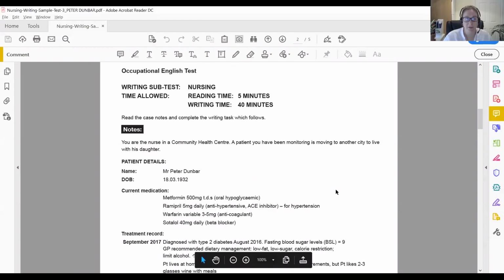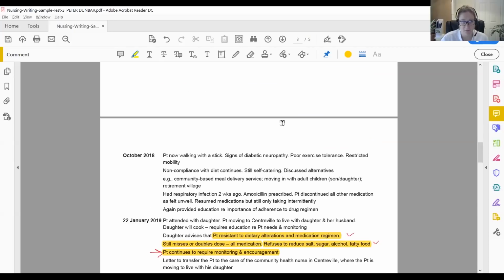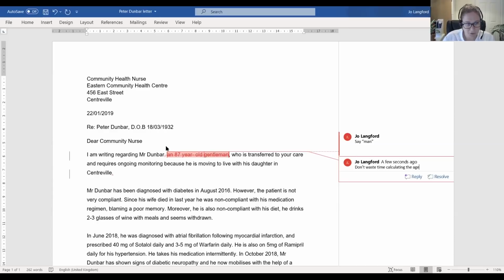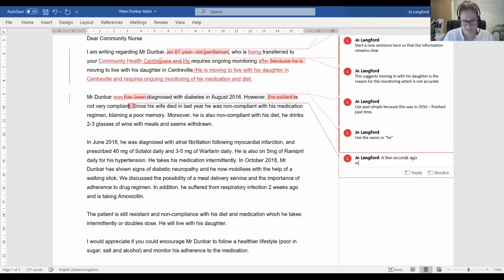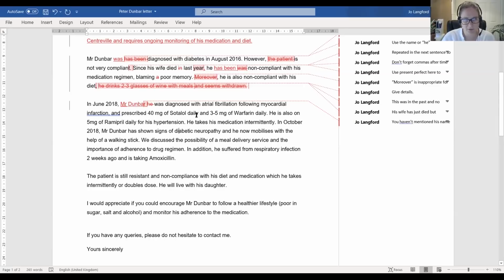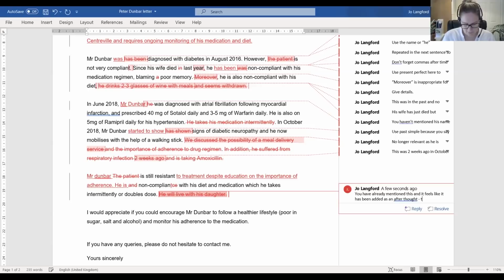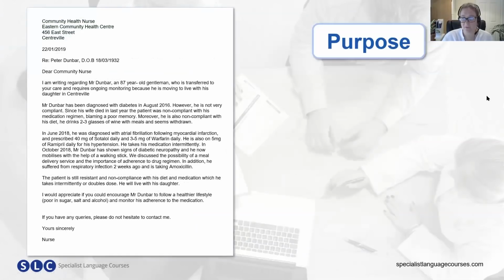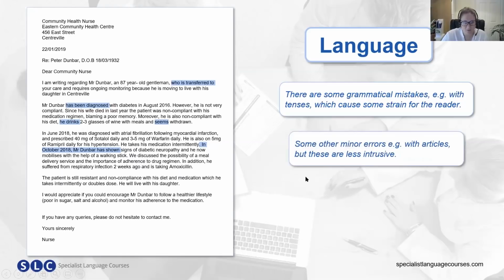Live OET Letter Correction with OETAllStar SLC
In this Live LetterCorrection video, Jo from OETAllStar SLC will show what a good letter looks like and how to write one yourself.

Using an official OETletter, Jo will walk you through each of the criteria

• How to organise and layout your oetletter
• How identify purpose
• How identify relevant information and exclude irrelevant information
• How to use the correct language
• How to use the right genre and style

By the end of the video, you should understand what a good OET Letter looks like and that you cannot use a formula or copy other letters. Each has to be unique to the case notes provided.